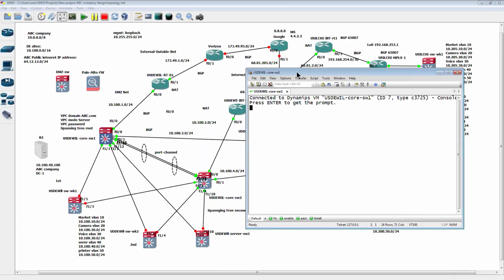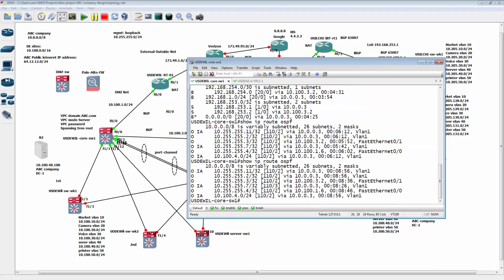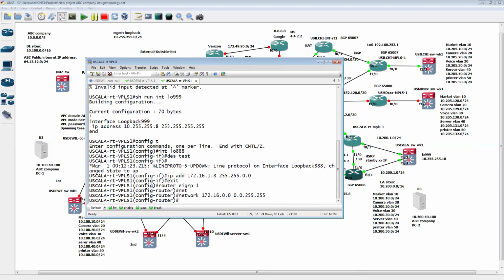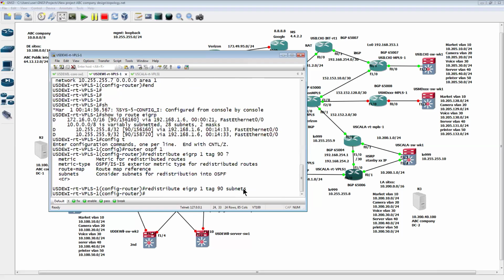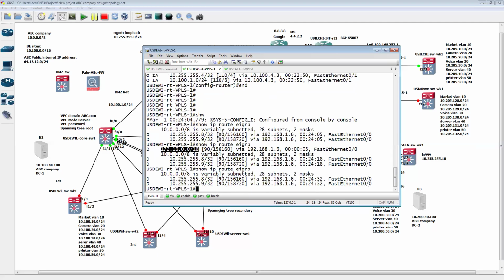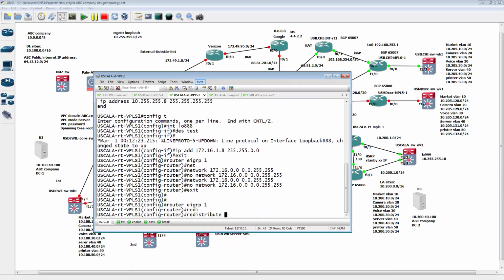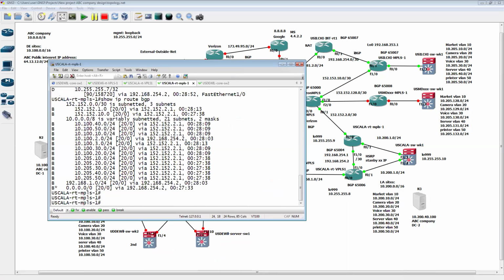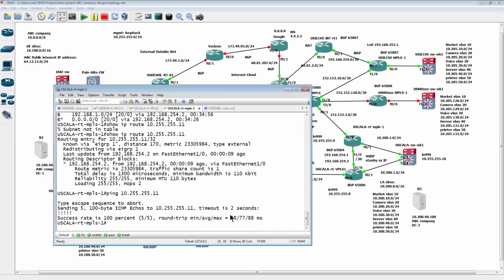Day-40@Demo Setup ABC Co. from fresh network With Anthony@introduce basic Cisco EIGRP routing-part4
-Enhanced Interior Gateway Routing Protocol (EIGRP) is a network protocol that enables routers to exchange information more efficiently than earlier network protocols, such as Interior Gateway Routing Protocol (IGRP) or Border Gateway Protocol (BGP).

Tasks
-create remote Colos data center network devices lo999 interface as a mgmt access
not allow lo999 advertise into BGP and OSPF
Tonight configure redistribue ospf into eigrp and TSHOOT